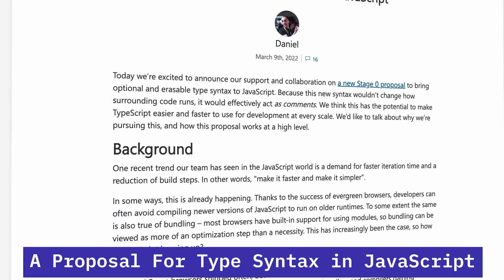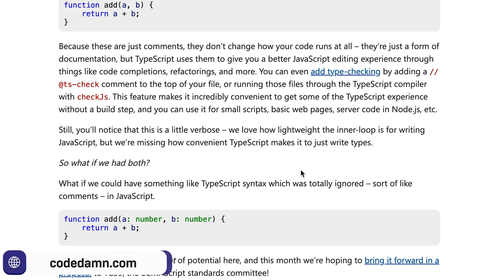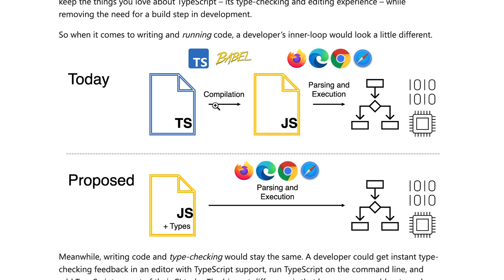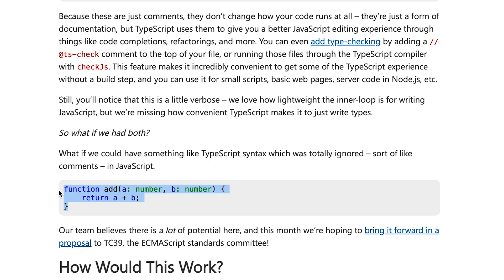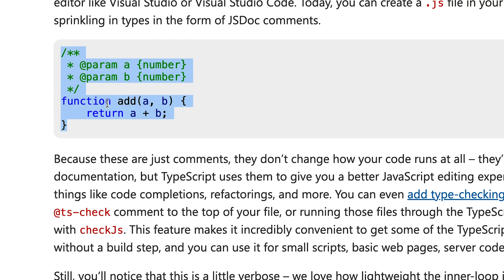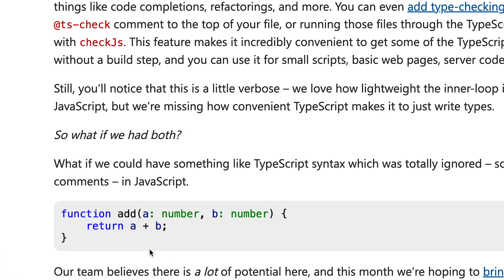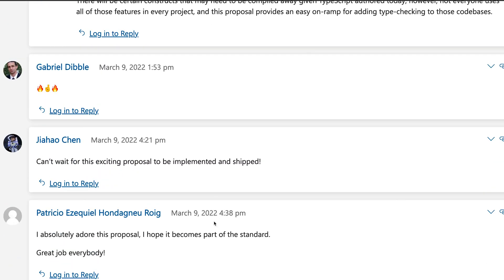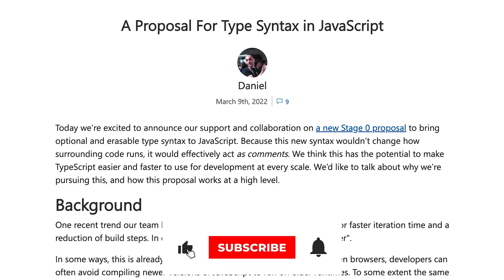Run TypeScript Directly In Your Browser! ✨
This is a huge announcement from Microsoft! Watch this video till the end to discover how they're trying to extend the support of typescript's type syntax, and, let us also understand what this means and how this is going to take place.

Timestamps
0:00 Teaser
0:32 What is Typescript?
1:14 Typescript is a separate system
4:19 There is no type-checking enforcement in javascript runtime
5:25 Comments
6:40 Conclusion
7:36 Outro